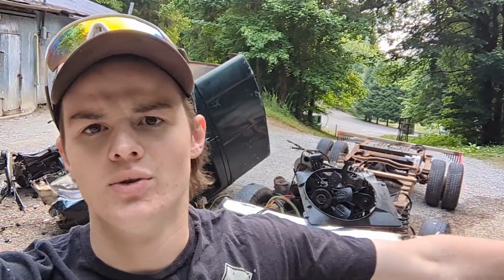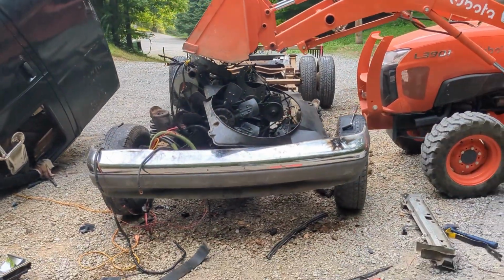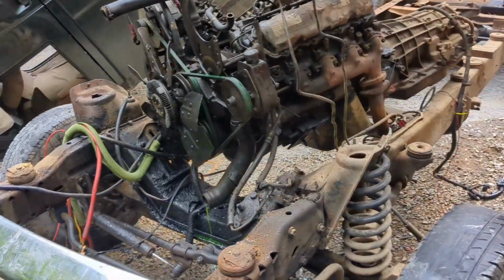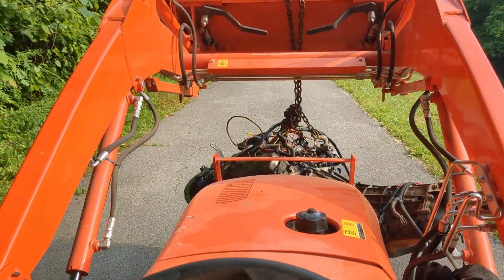putting a 7.3 IDI diesel engine in a Mustang part 1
sorry if this video is a bit hectic, I have never made a proper YouTube video so bear with me
The point of today's video is showing how I pulled the motor out of the 7.3 IDI van and got it ready for the Mustang. Instagram- @p.atrick59511